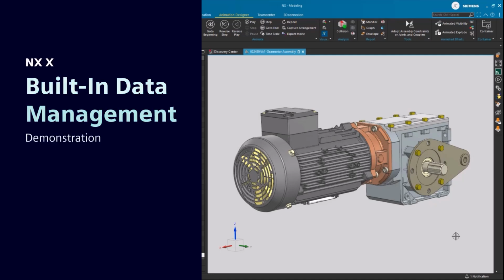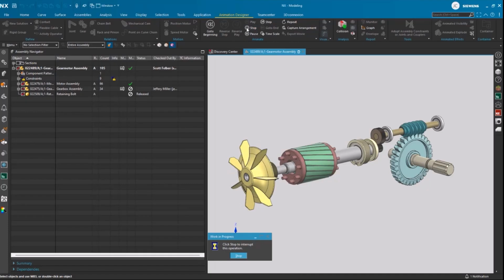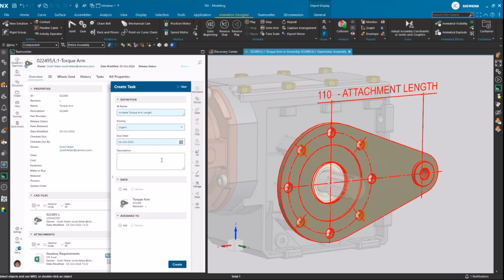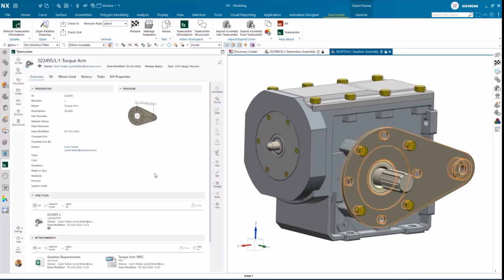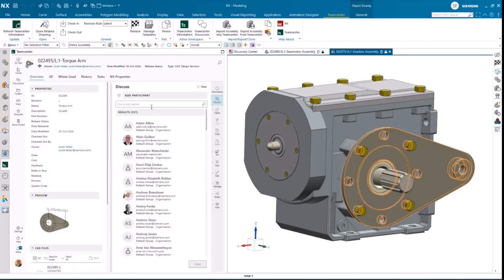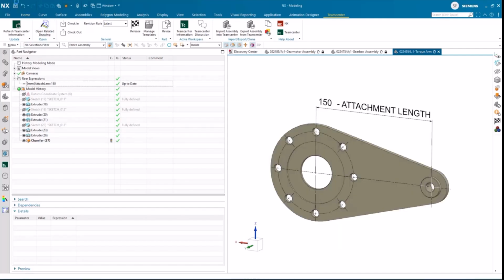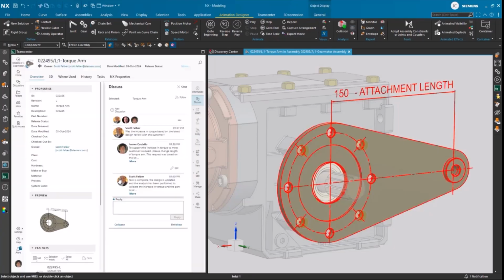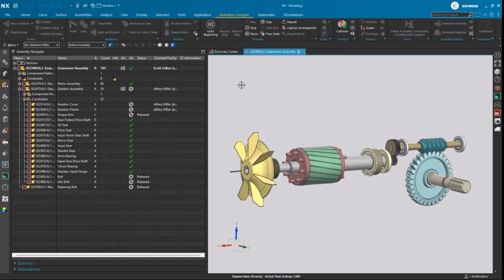NX X with built-in data management | June 2024 release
The June 2024 NX™ software premiere announced a number of exciting new capabilities, but the focus in this video is around the framework of our new cloud-based software — NX™ X software.  With built-in data management, real-time communication and flexible licensing options, NX X is poised to transform the way design teams work.

In this video you will see:

☁️ Cloud-based design and engineering
🛠️ Built-in data management with task-oriented workflows
 ⚙️ Siemens Xcelerator integration
📲 Real-time communication and documentation
📍 Automation, tracking and traceability